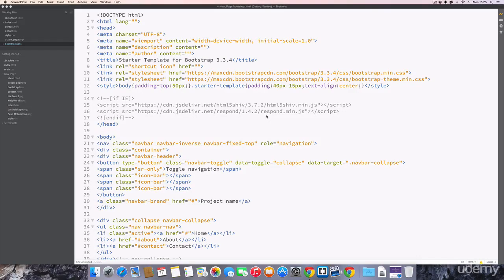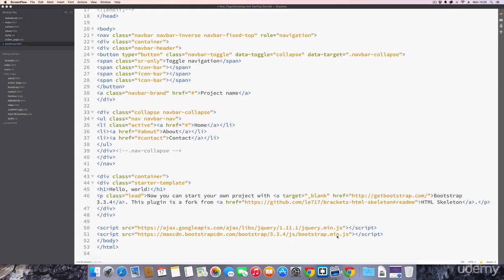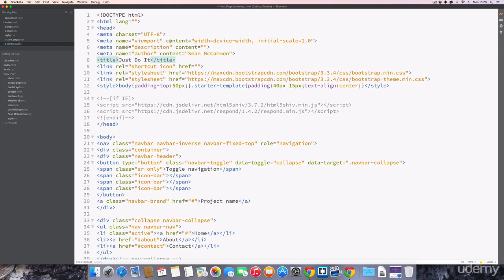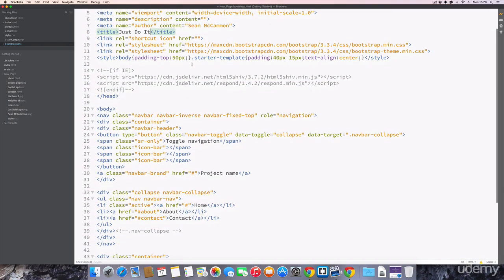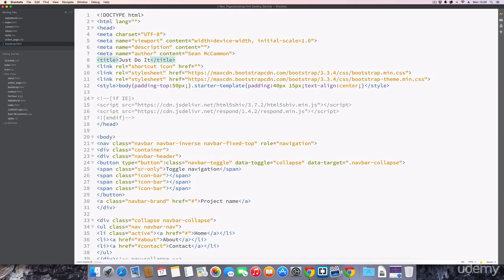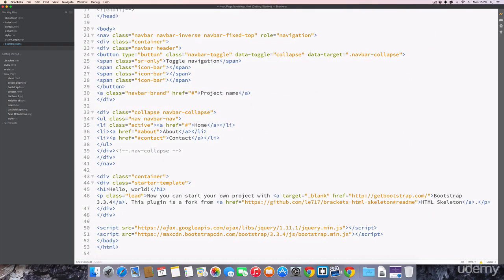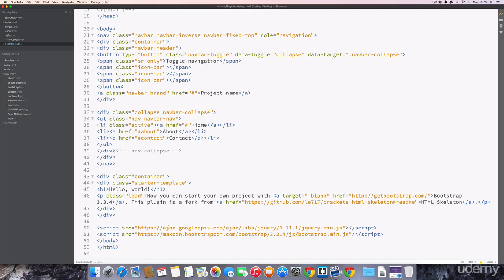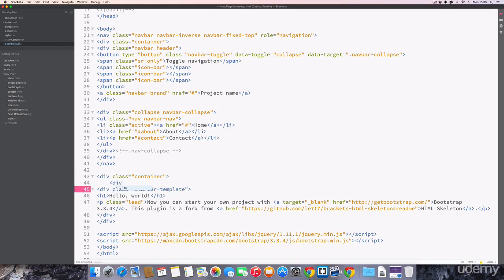37 Introducing Bootstrap and CSS Files